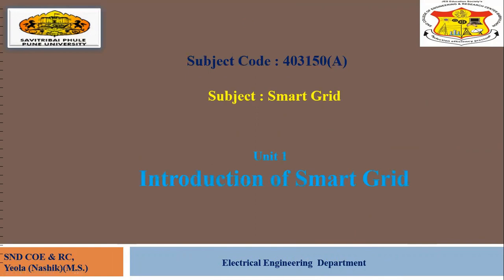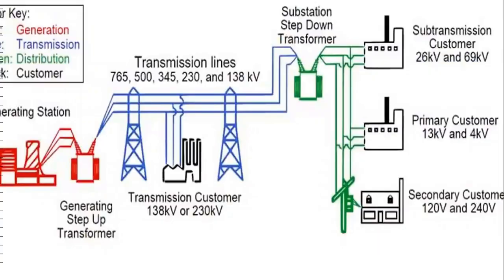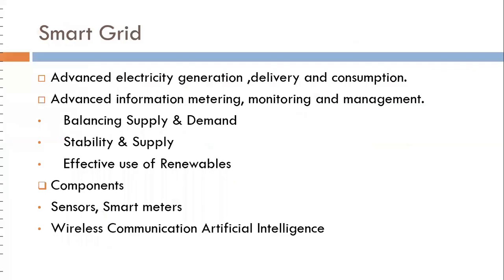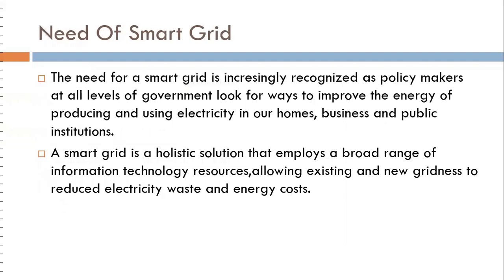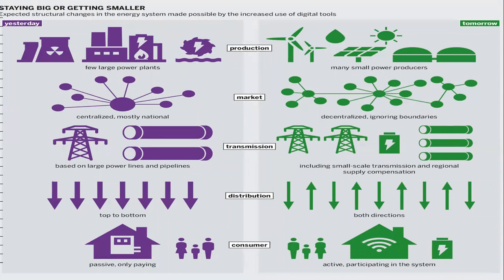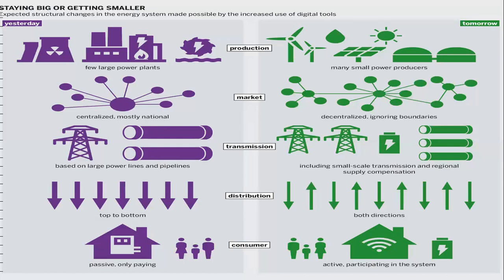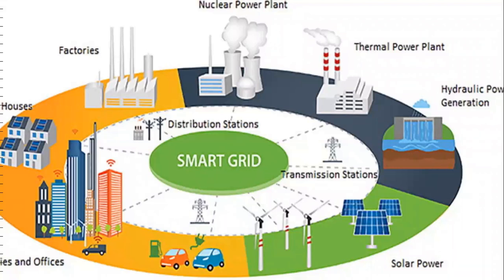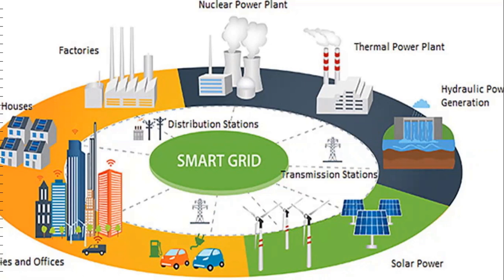Smart Grid UNIT 1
Introduction of smart Grid